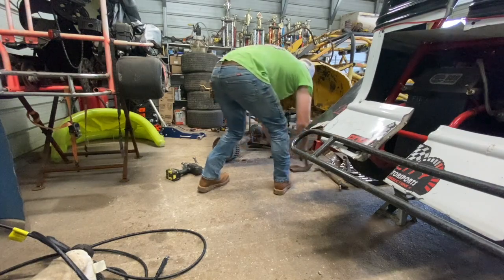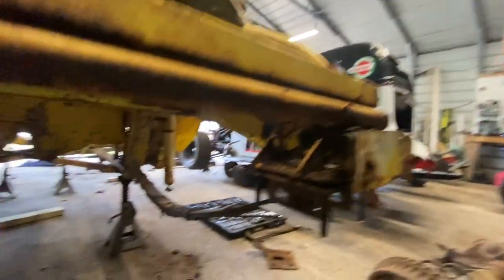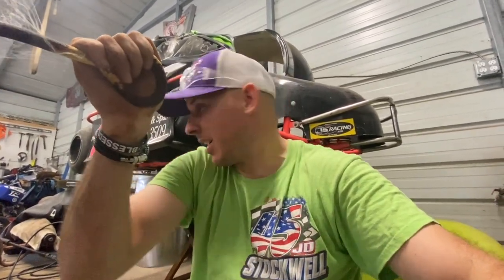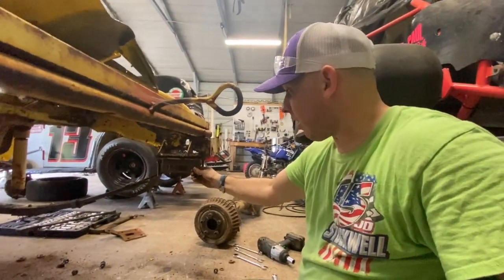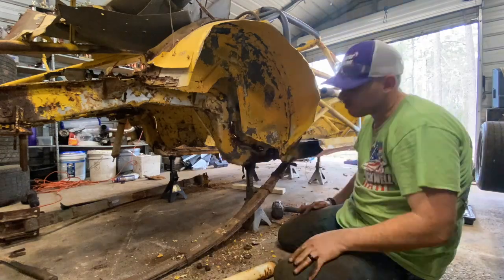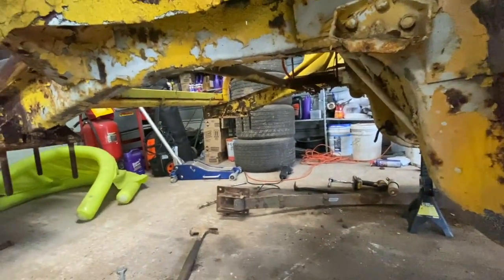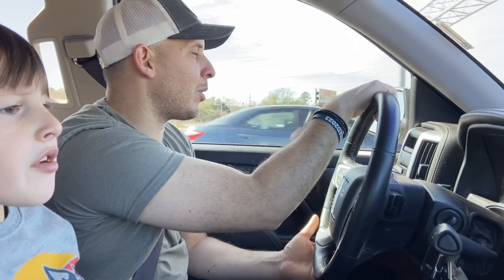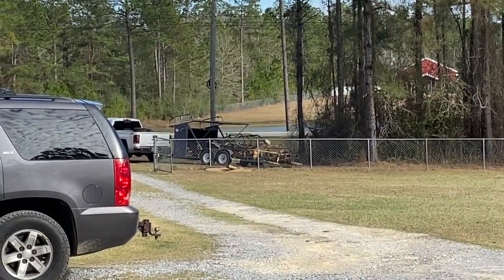Pure Stock Race Car Build (Part 11)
In the video Skyler gets a lot done on the pure stock getting it ready to head to the sand blaster. Even though the first day ends in slight disappointment the next few days after makes up for it when we get an unexpected call from a friend with some amazing news that makes this race car build take huge leaps forward when it comes to completion time. Skyler finally gets to cross off driving a pure stock off his bucket list and Boy does it make him excited for getting his race car done. Y’all be sure to let us know what you think of the video.